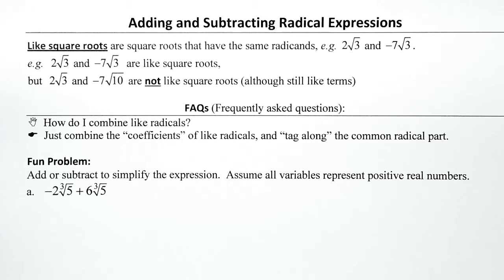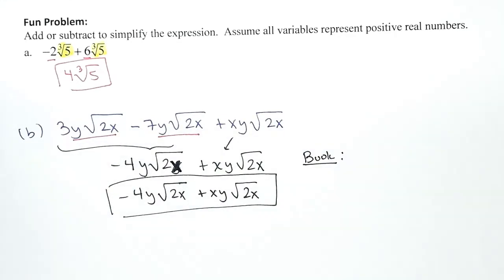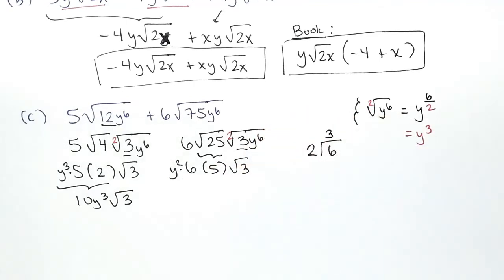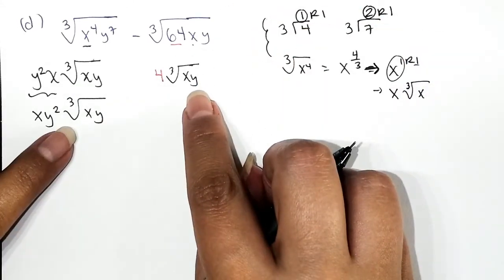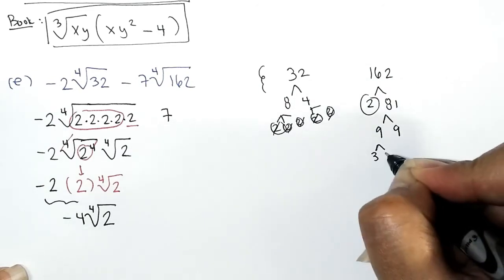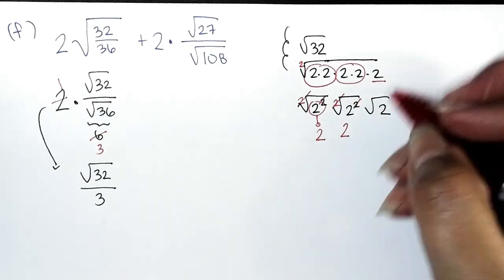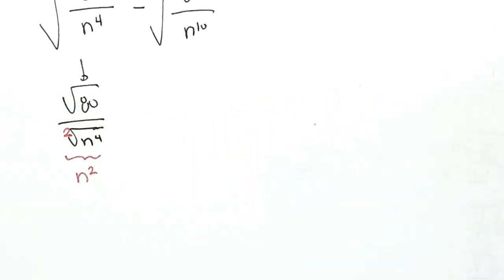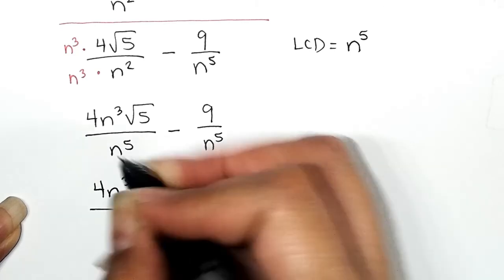Adding and Subtracting Radical Expressions [7 EXAMPLES]